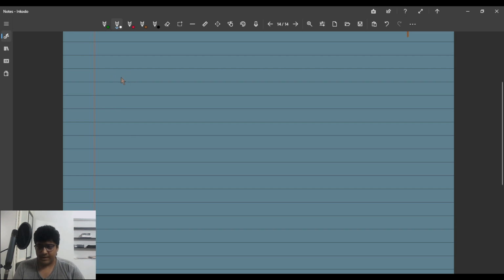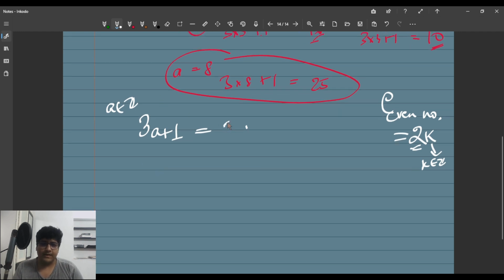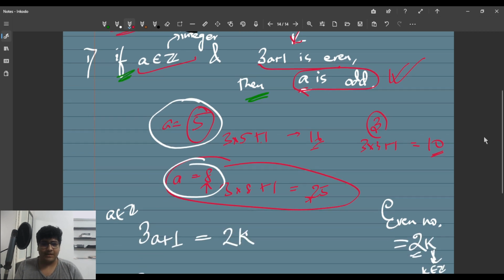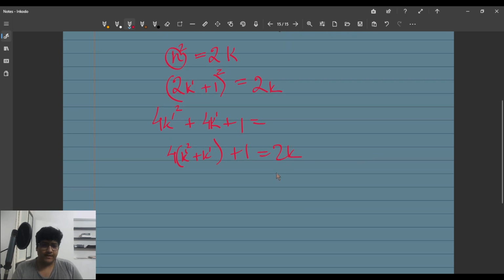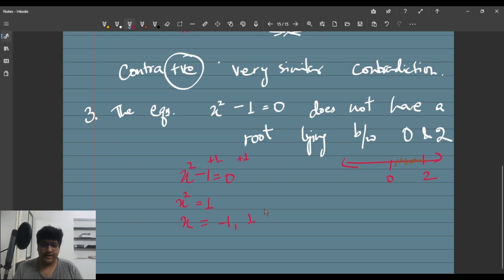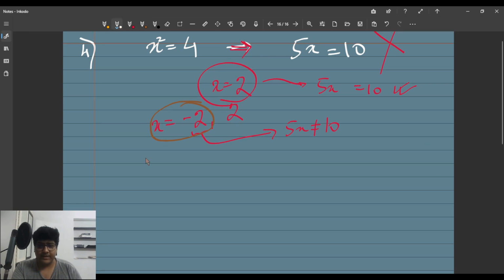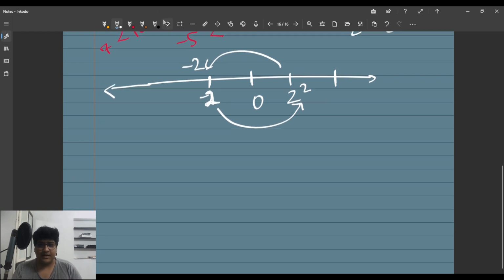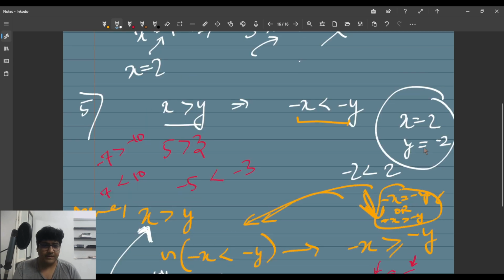Mathematical Reasoning: Chapter 5 (Application of whatever learnt, proofs in mathematics)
Instead of solving textbook exercise problems, I have taken a lecture on where things we have learnt, earlier, can be applied in real mathematics. This includes essentially proofs in maths where the concept of contra positives, counter examples and converses are applied. This is also a part of Discrete Mathematics taken in college courses.

The converse part of the last proof has been added as a separate video Missed the previous lesson/video?